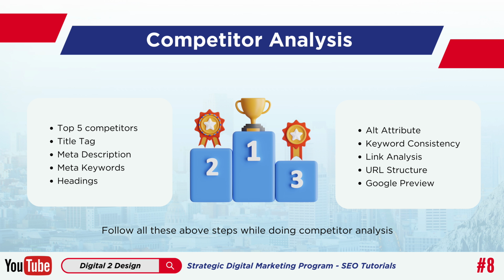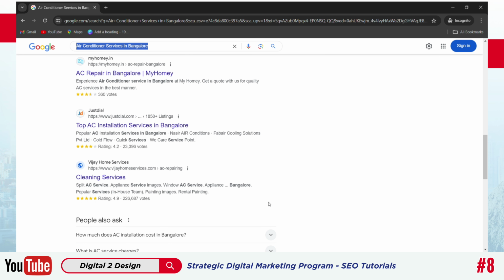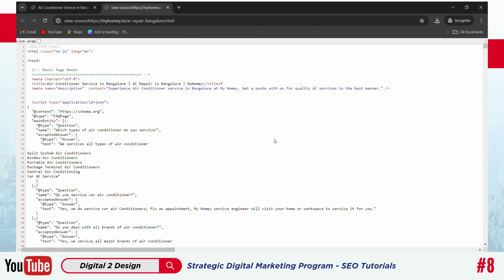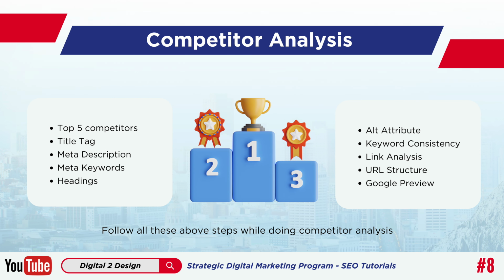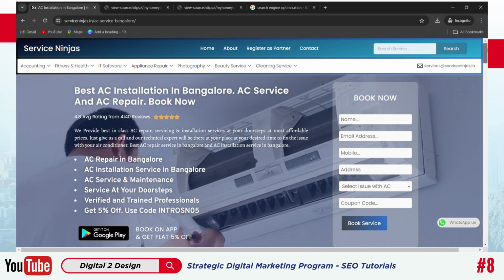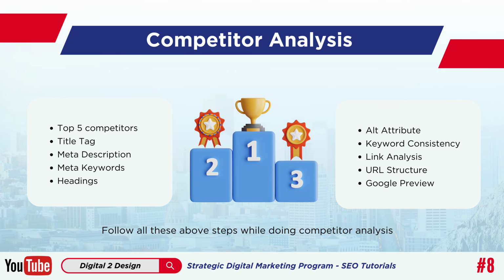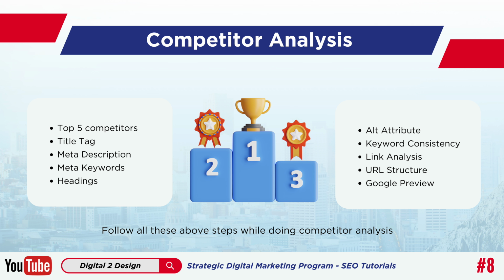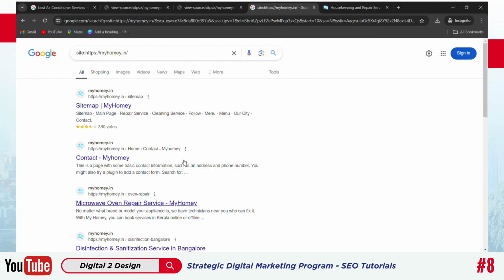Competitor Analysis | Manual Method | SEO Tutorial for Beginners | SEO Full Course | #8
In this Video, I Will Show You, How To Do Competitor Analysis | Manual Method | SEO Tutorial for Beginners | SEO Full Course | #8

📌Chapters ➡

► 00:00 - Introduction
► 00:59 -  Identify Your Competitors
► 01:51 - Title Tag
► 02:46 - Meta Description
► 03:40 - Meta Keywords
► 04:04 - Headings
► 04:18 - Alt Attribute
► 05:16 - Keyword Consistency
► 05:43 - Link Analysis
► 06:03 - URL Structure
► 06:35 - Google Preview

📌Credits ➡

📌Photography ➡

📌Topics Covered  ➡